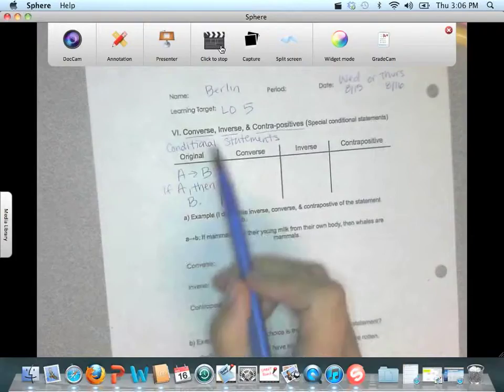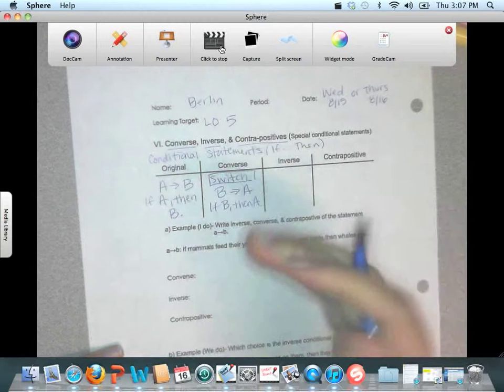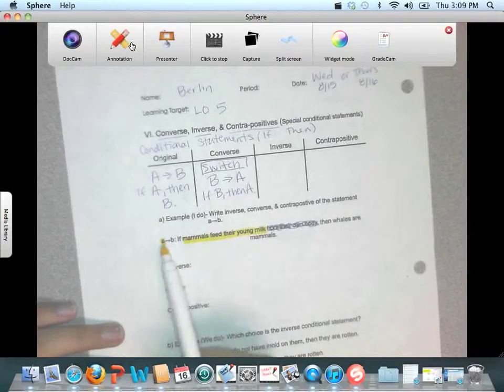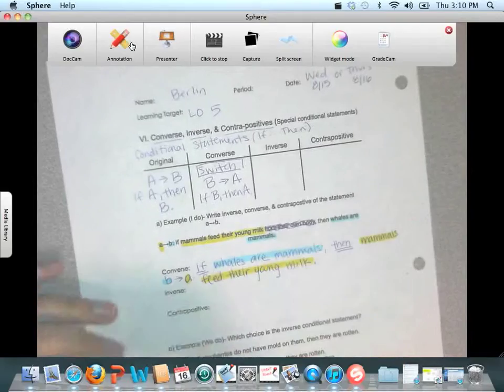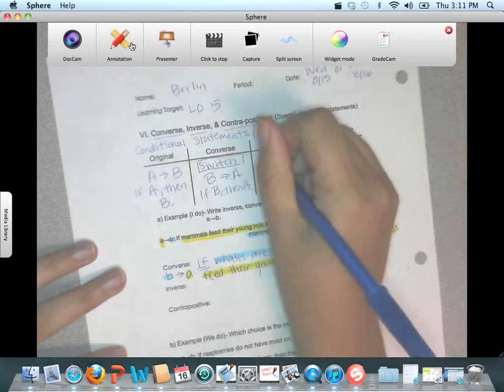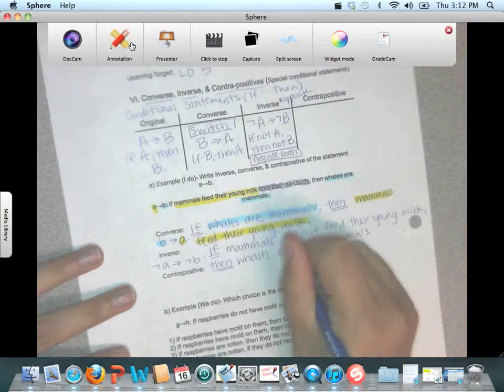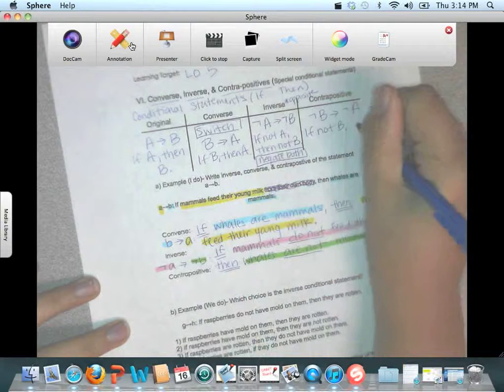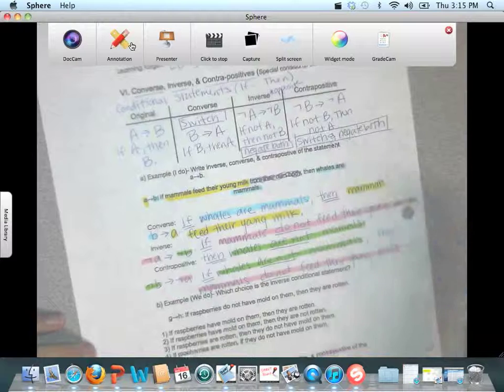LO 5 part 1 con, inv, contra